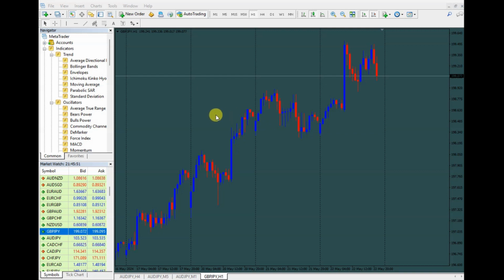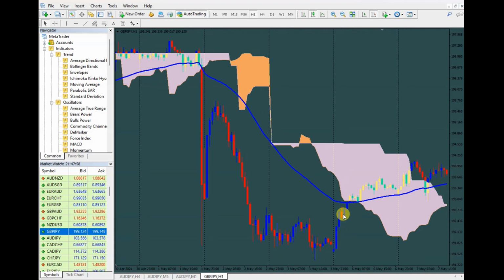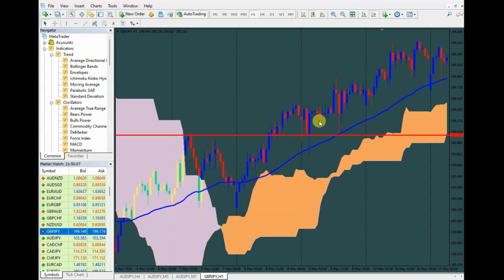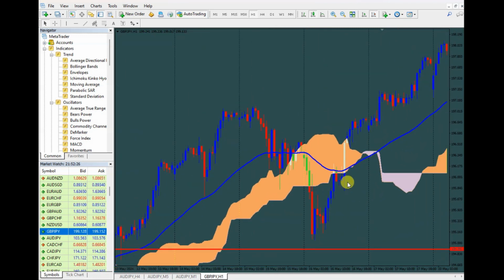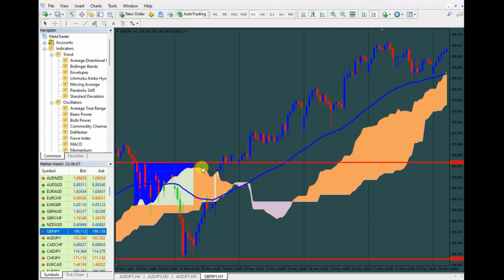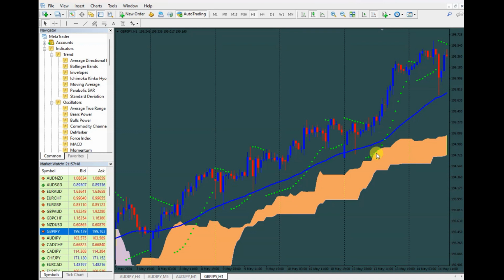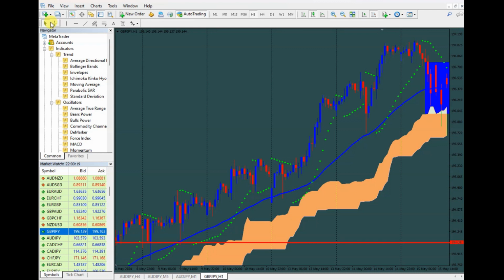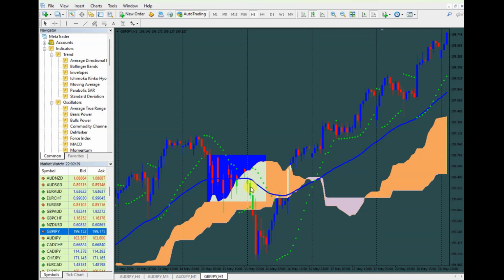BEST EMA & Ichimoku Strategy for Day Trading Forex (Easy Bounce Strategy).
🚀 Unlock the Ultimate Day Trading Strategy! 🚀

Are you ready to master Forex trading with the BEST EMA & Ichimoku Strategy? Discover the "Easy Bounce Strategy" – a game-changer for both beginners and seasoned traders. This powerful combination of Exponential Moving Averages (EMA) and Ichimoku Kinko Hyo will elevate your trading game, ensuring consistent profits and minimized risks.

🔥 What You'll Learn:
✅ How to set up and use EMA & Ichimoku indicators effectively
✅ Step-by-step guide to the Easy Bounce Strategy
✅ Real-time chart analysis and trade examples
✅ Tips to identify high-probability trades

💡 Why This Strategy Works:
Our Easy Bounce Strategy combines the predictive power of EMA with the comprehensive market view provided by Ichimoku, offering you precise entry and exit points. Perfect for day trading, this strategy is designed to help you capitalize on market movements and boost your profitability.

🔗 Useful Links:
👉 FREE Trading eBook

Trading Forex involves significant risk and may not be suitable for all investors. Ensure you understand the risks involved and do not invest more than you can afford to lose. Past performance is not indicative of future results.

🔥 Ready to take your Forex trading to the next level? Watch now and start profiting with the Easy Bounce Strategy!

Watch, Learn, and Profit with Confidence! 🎥✨